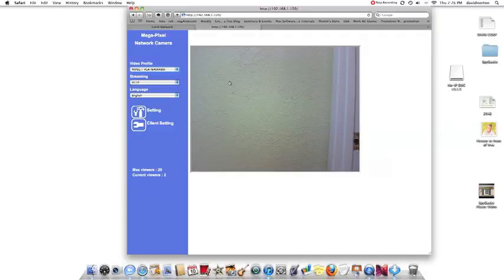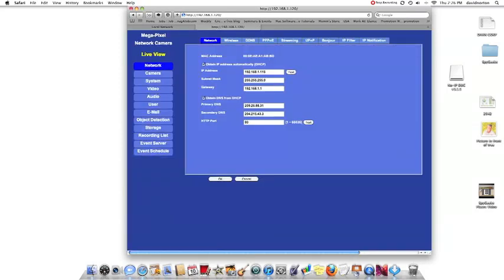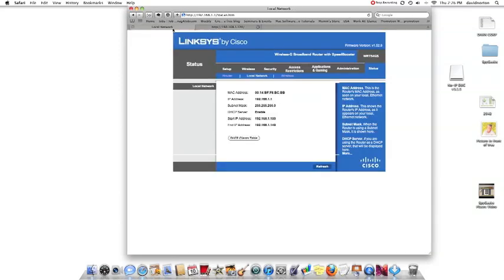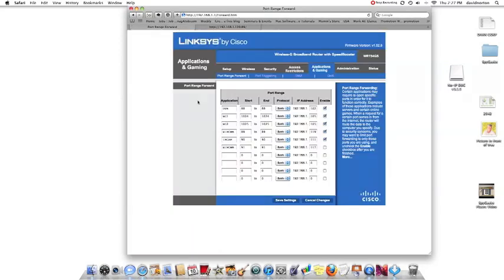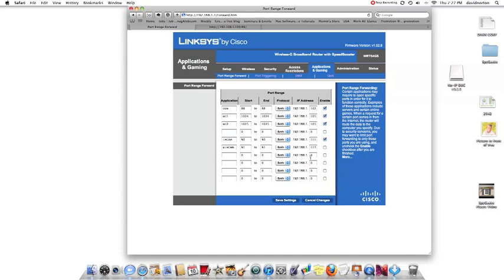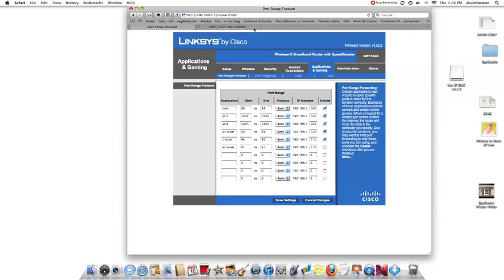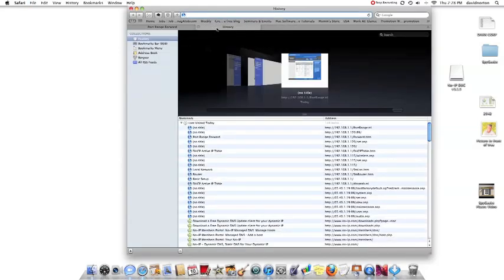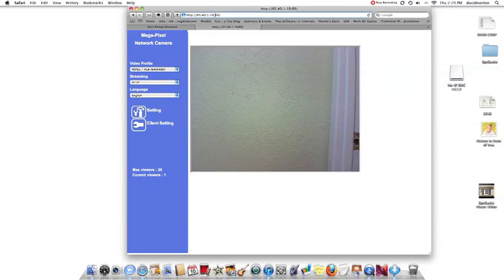How To Setup IP Camera On Linksys Router For Port Forwarding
For More Specific Information And Related Videos Visit

How to set up IP camera on Linksys Router to port forward, Setup administrative use of passwords, setting up night vision and audio. Additional camera settings